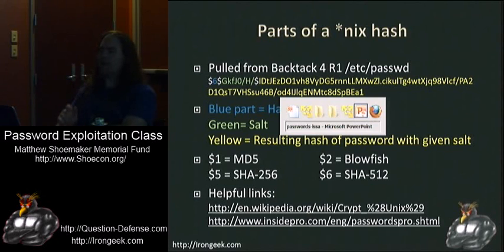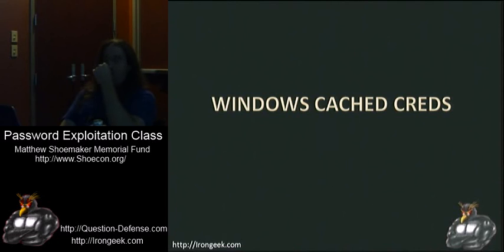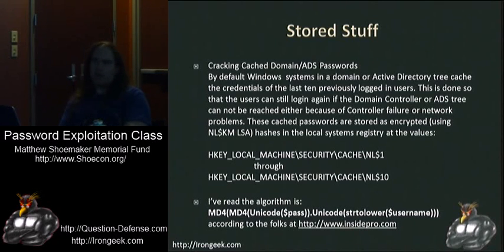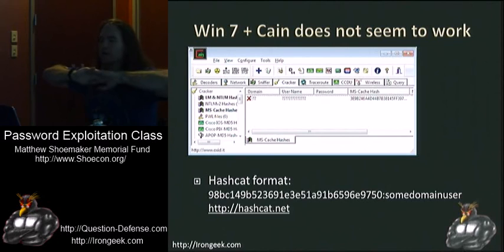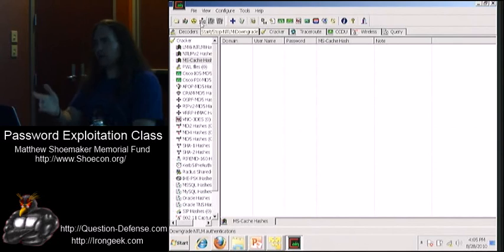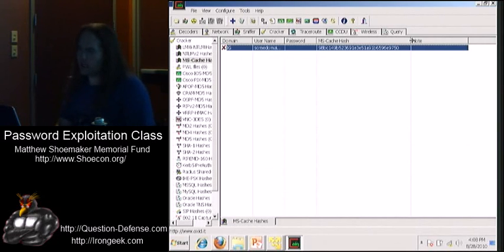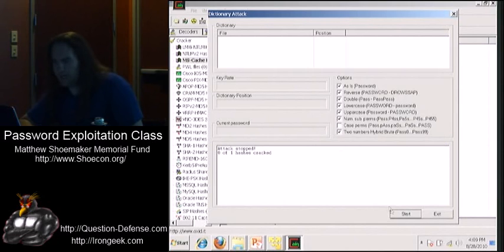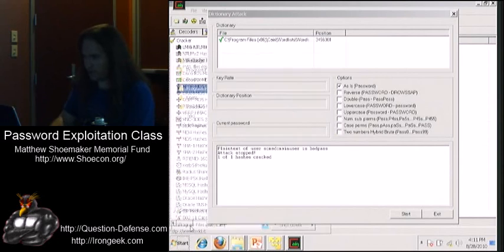Password Exploitation Class: Part 3: Windows LM and NTLM hash cracking 3/5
Clip 3/5

Part 3: Windows LM and NTLM hash cracking, Time Memory Tradeoffs, SAM Cracking Prevention, Linux/Unix passwd and shadow files, Parts of a *nix hash, Windows Cached Domain Credentials, Problems with Windows 7, Cracking Creds Countered, Finding where Unknown Apps store passwords, System Process Monitoring, RegFromApp, ProcessActivityView, Procmon (Process Monitor), finding the hash type, Other Weird Vectors, Inverse Bruteforce, Look in the logs for passwords, upcoming events.